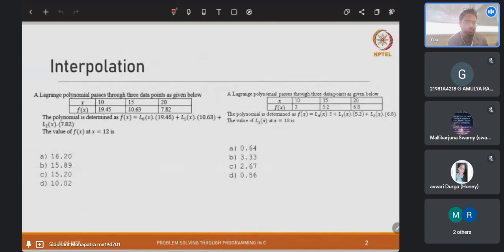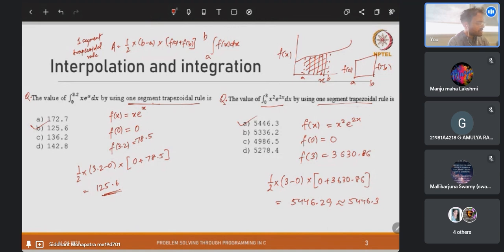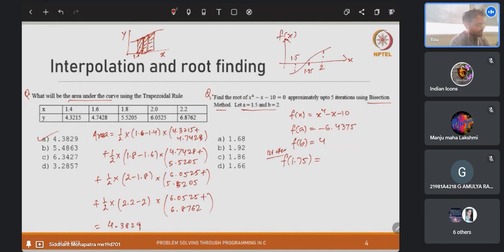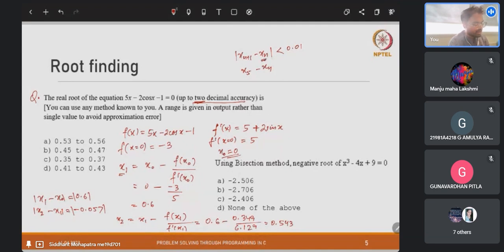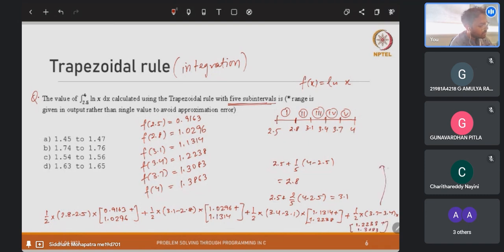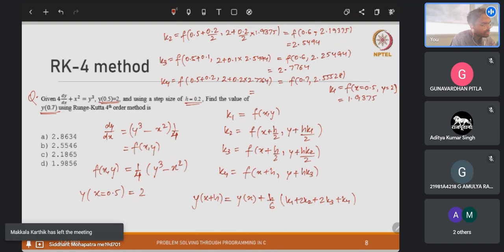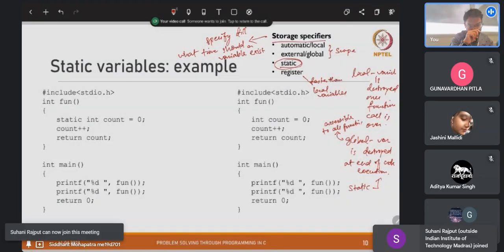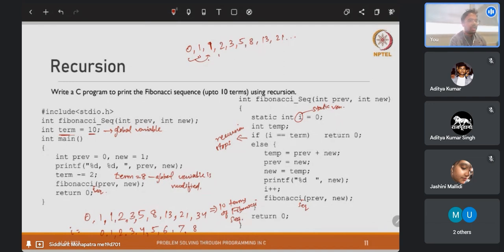noc23_cs53 Tutorial Class 10